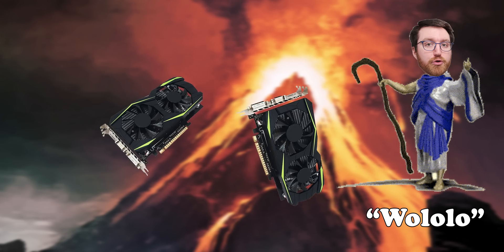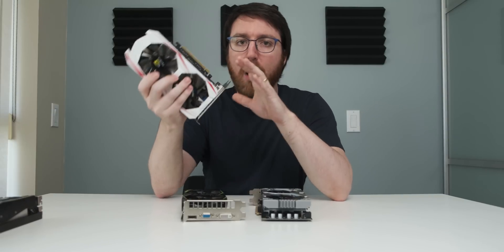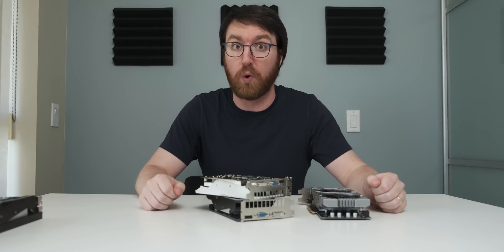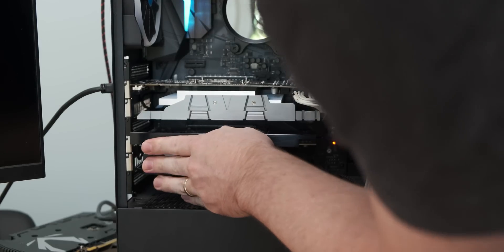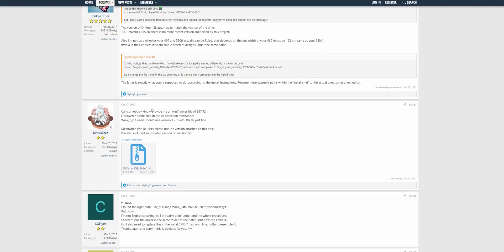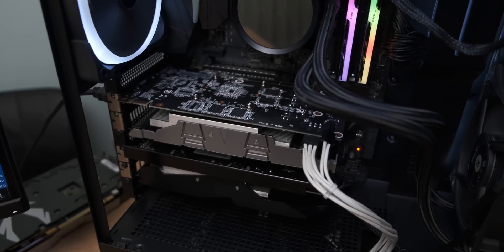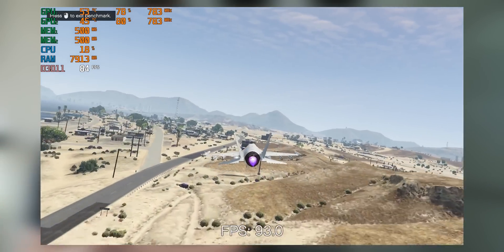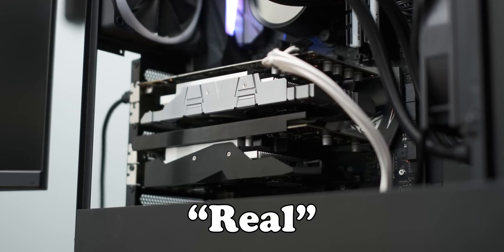The world's MOST JANKY dual Graphics Card setup!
To celebrate the death of mainstream SLI with the RTX 3000 series, I decided to build the world's most janky dual graphics card PC setup!

-If you are interested here is a link to the forum that helped make this video possible

-TechPowerUp is also a super helpful resource, check them out

-@OzTalksHW also did an awesome video where he ran two GT 1030's in SLI using this Different SLI [AUTO] driver patcher